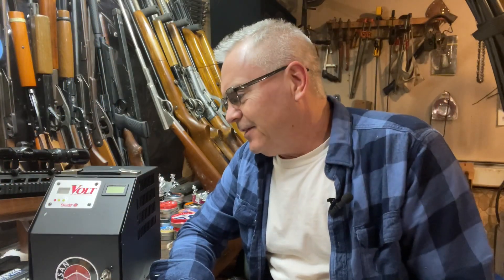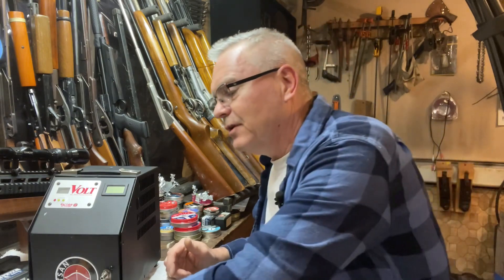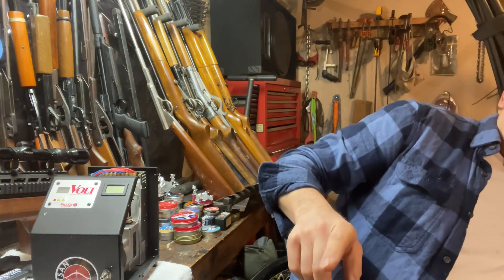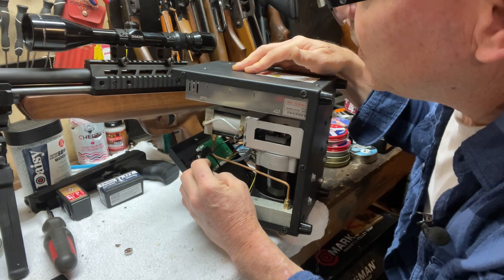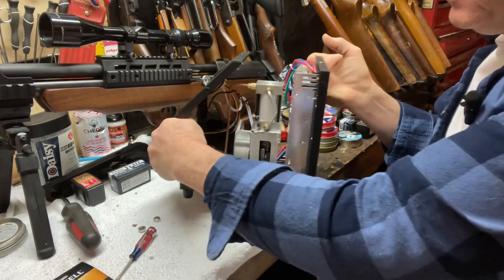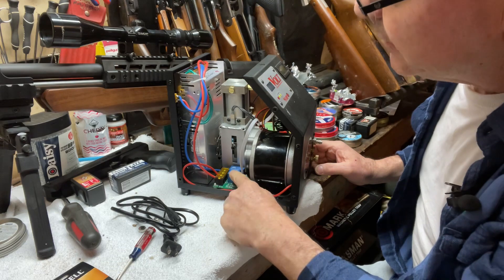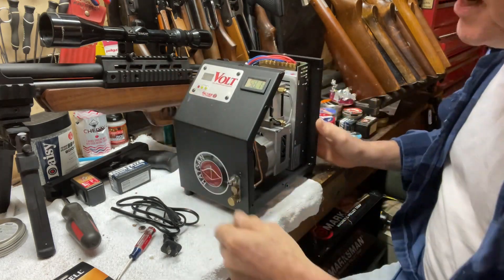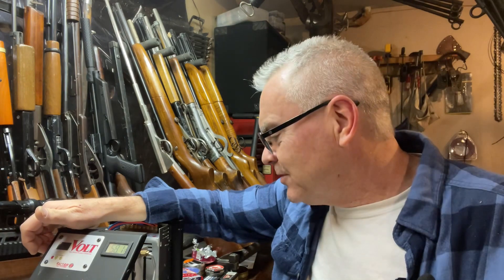Hatsan Volt PCP compressor temperature sensor repair and a peek under the hood.